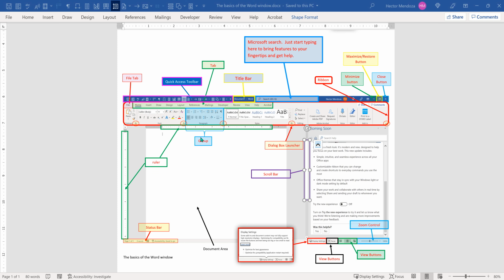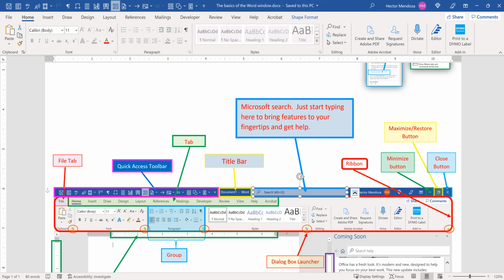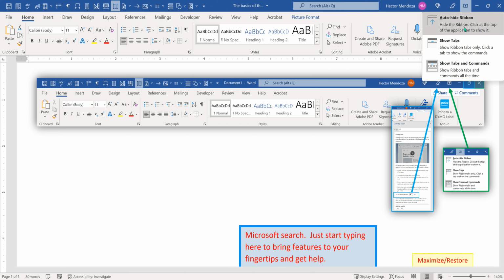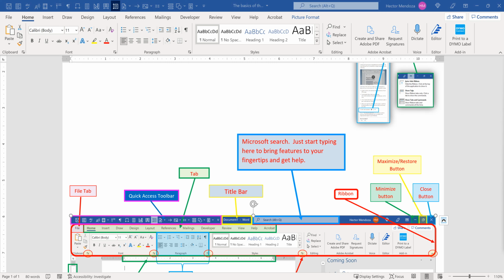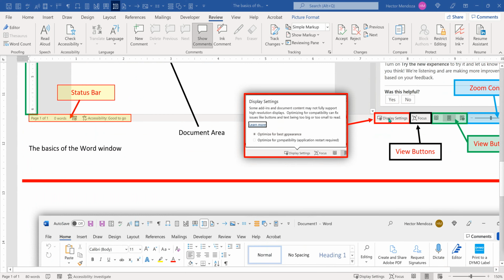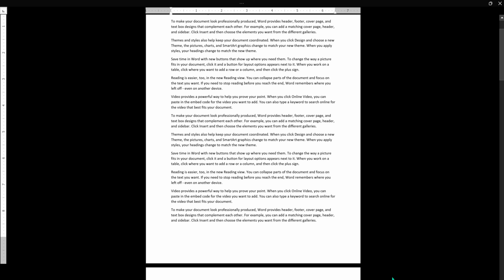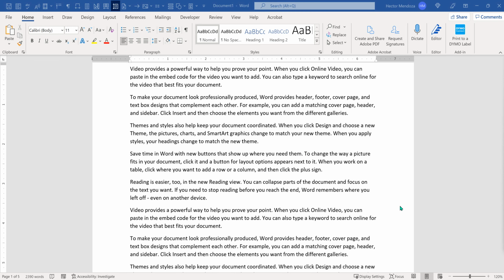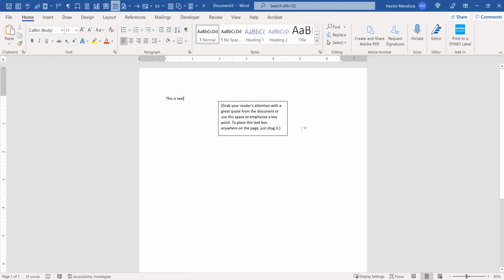Microsoft Office 365 Office Word tab, button, ribbon, and toolbar break down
Beginner's Guide to Microsoft Word

Getting Started in Microsoft Office 365 Word

Microsoft Office 365 Word Structure Breakdown